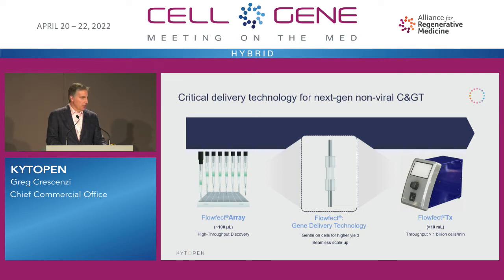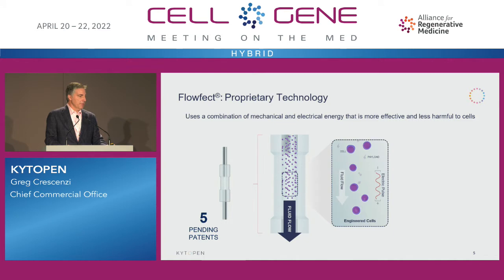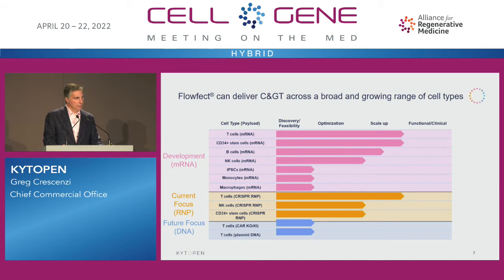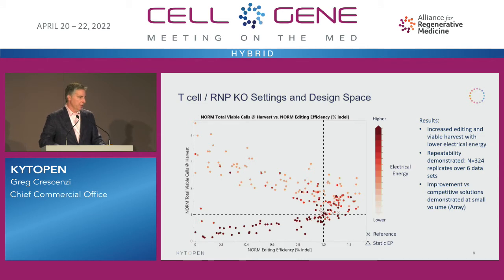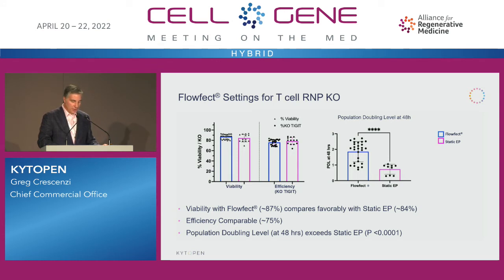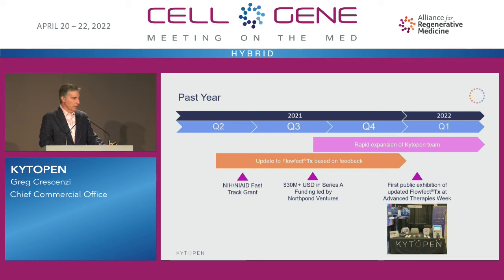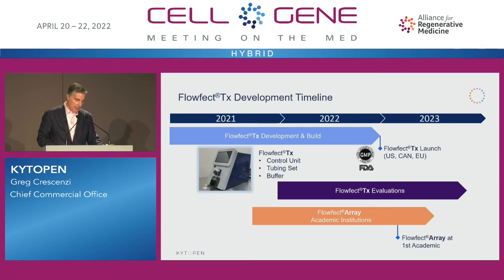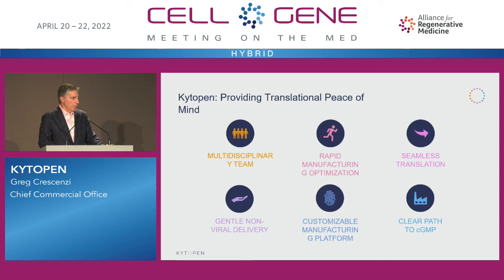Kytopen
Greg Crescenzi, Chief Commercial Officer
Cambridge, MA
(Private)